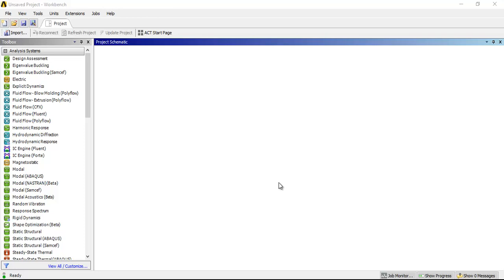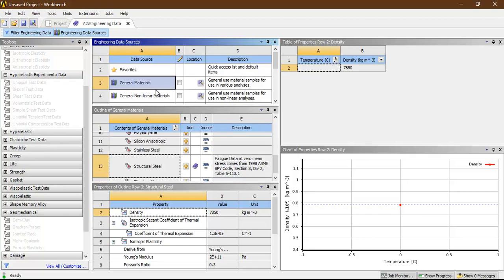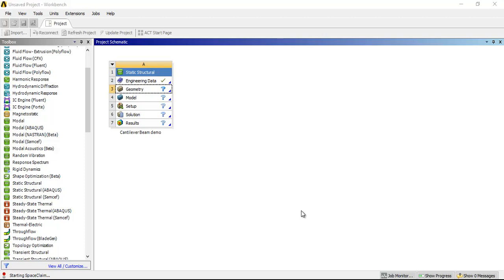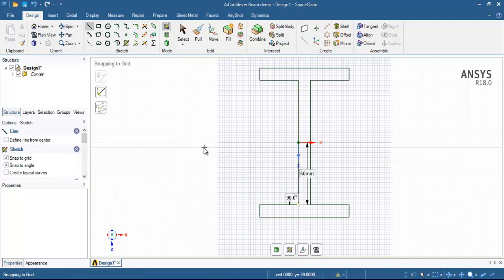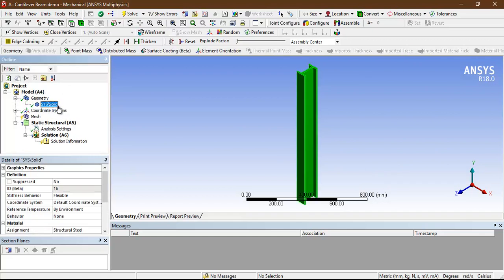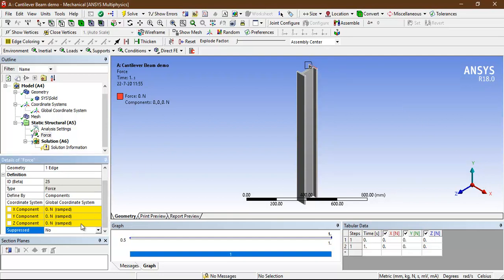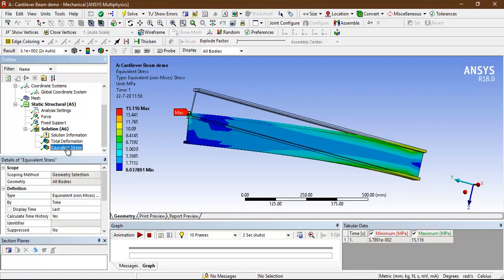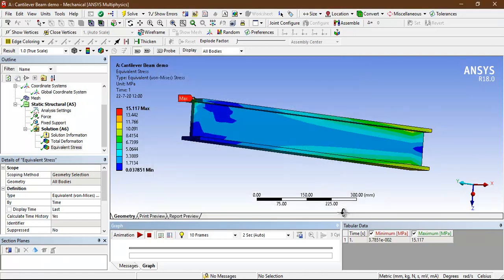Simulation of Structural Steel I section cantilever beam subjected to static force at the free end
Simulation done using ANSYS Workbench